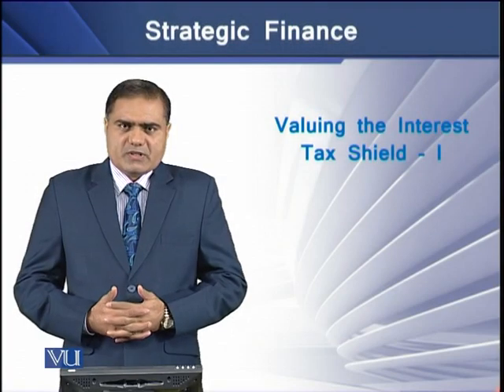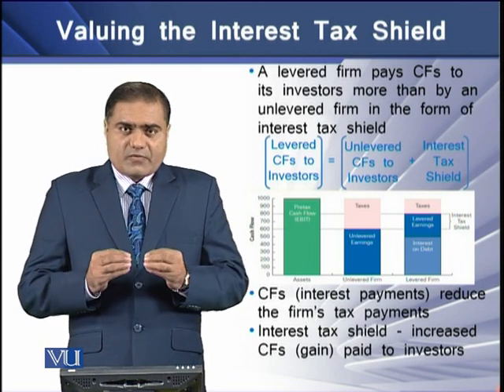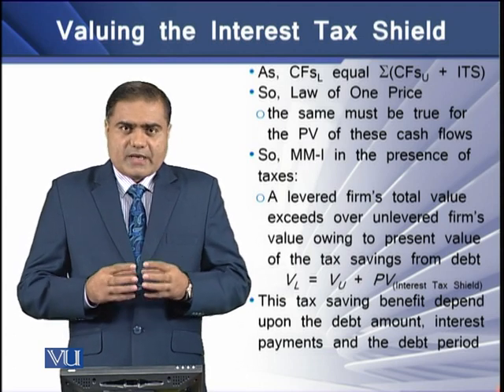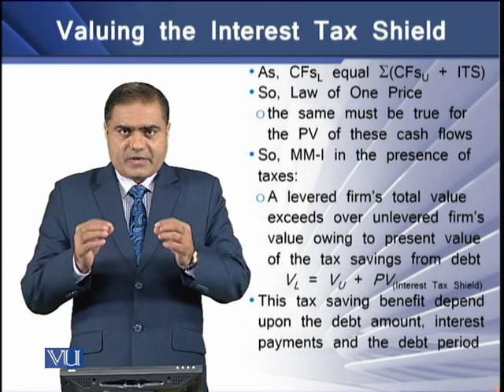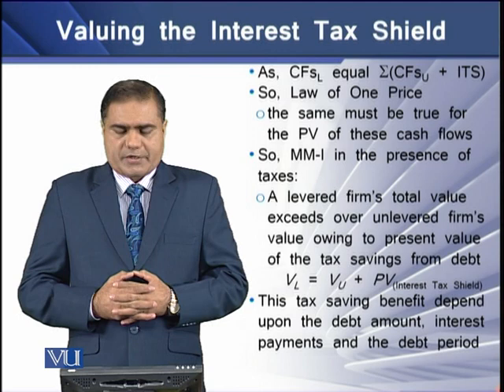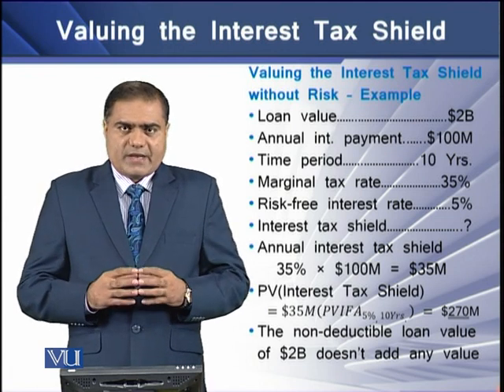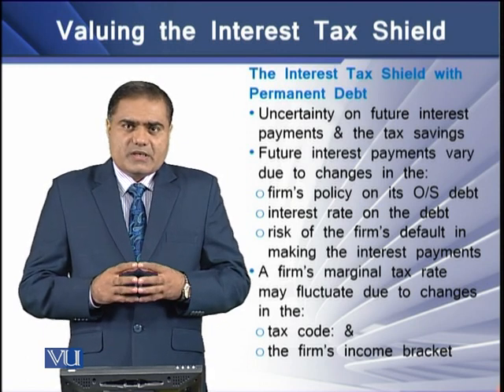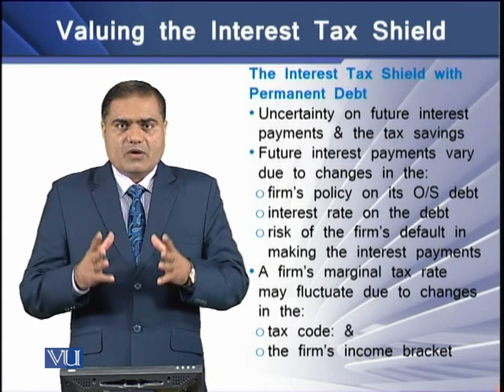Valuing the Interest Tax Shield - I | Strategic Finance | FIN703_Topic132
Topic-132 Valuing the Interest Tax Shield - I